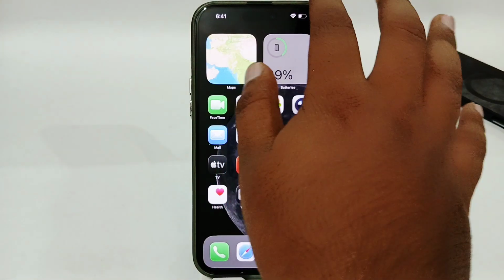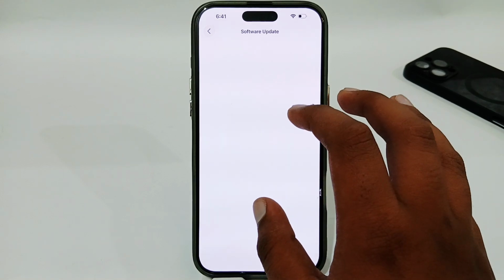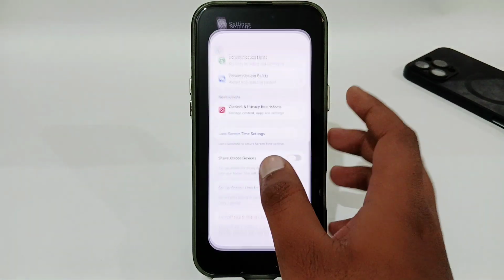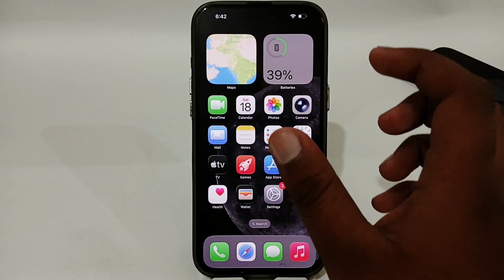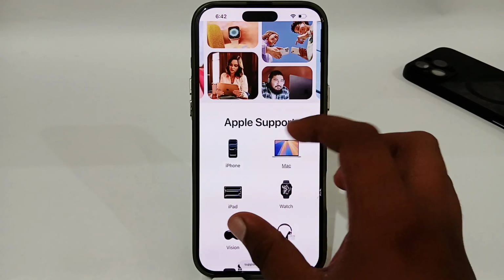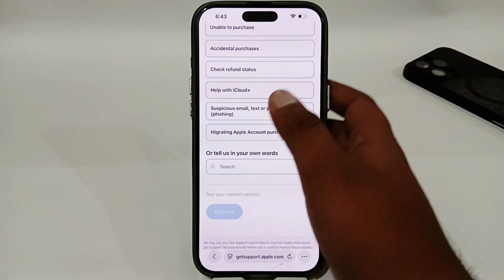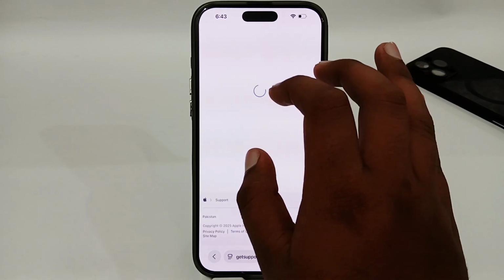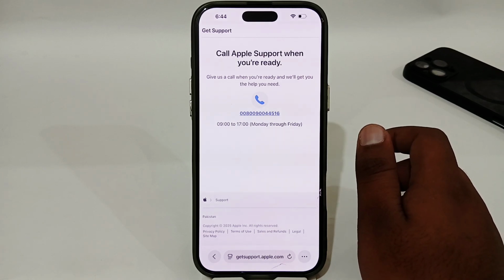How to Fix "Payment Method Declined" in App Store on iPhone! (Easy)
Getting a "Payment Method Was Declined" error when trying to buy an app or subscription on your iPhone or iPad? This is a common and frustrating issue, but it's usually easy to fix!

In this step-by-step tutorial, I'll walk you through all the possible reasons and their solutions. We'll cover everything from simple fixes like updating your billing address and checking for a hold on your card, to more specific issues like regional App Store restrictions and family sharing settings.

Follow this guide in order to troubleshoot the problem and get your payment method working again.

Timestamps:
0:00 - The Frustrating Payment Declined Error
0:40 - Fix #1: The Quick Check - Update Billing Info & Address
1:30 - Fix #2: Contact Your Bank or Card Issuer (Holds & Fraud Alerts)
2:15 - Fix #3: Try a Different Payment Method (PayPal, Another Card)
2:50 - Fix #4: Remove & Re-add Your Payment Method
3:40 - Fix #5: Check for App Store Balance & Pending Charges
4:10 - Fix #6: Verify Family Sharing & Purchase Sharing Settings
4:50 - Fix #7: Check Your App Store Country/Region
5:30 - Recap: The Most Common Fixes

Recommended Videos:
How to Create an Apple ID Without a Credit Card: [Link to Your Video]
How to Fix "Cannot Connect to App Store" Error: [Link to Your Video]

FAQ:
Q: My card works everywhere else, why is it declined on the App Store?
A: This is very common! It's often a security hold by your bank for an "unusual" online purchase. A quick call to your bank to approve the transaction almost always solves it.

Q: Will removing my payment method delete my subscriptions?
A: No, your active subscriptions will remain. However, you must have a valid payment method on file for them to renew.

Q: I'm using a gift card balance. Why is it still asking for a payment method?
A: If your gift card balance doesn't cover the full amount (including tax), Apple requires a backup payment method to charge the difference.